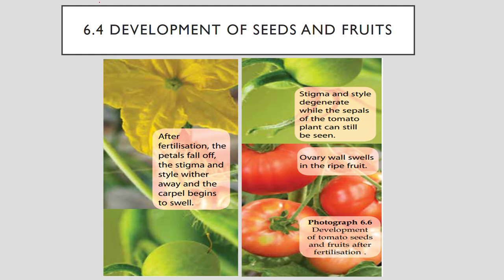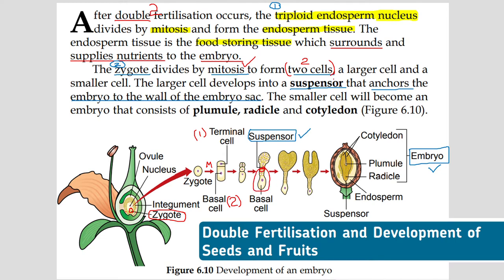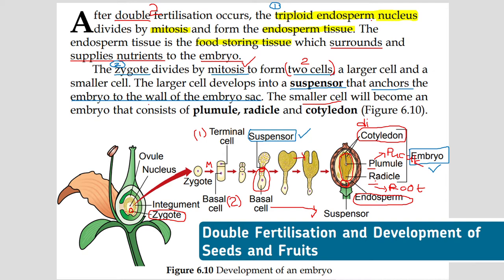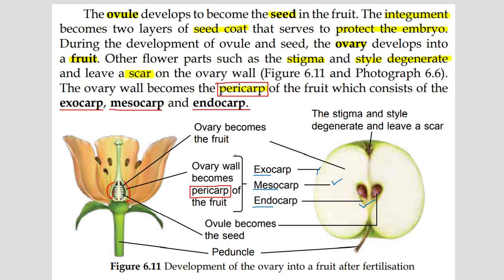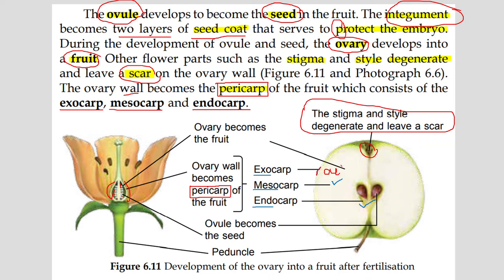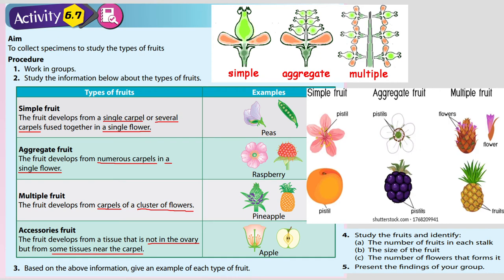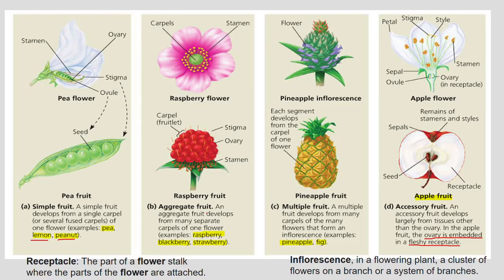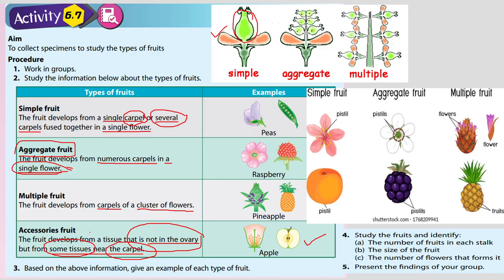6.4 Development of Seeds and Fruits